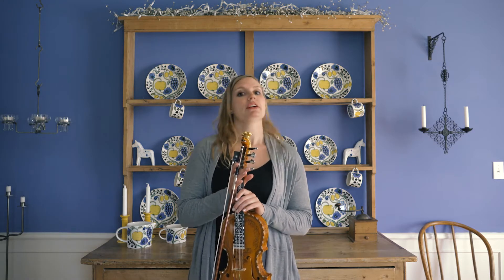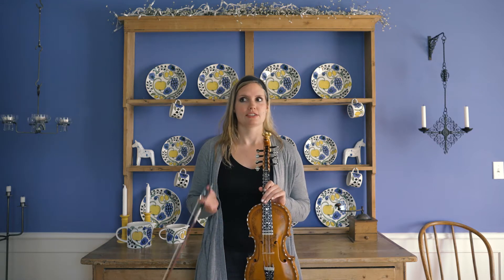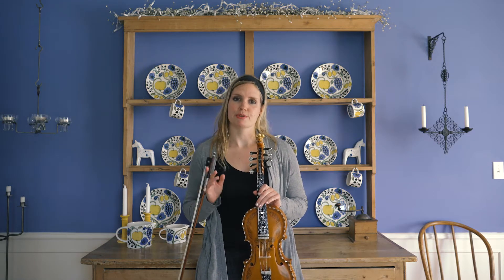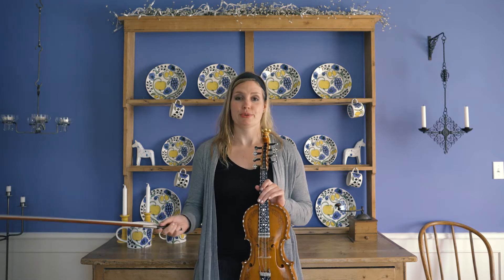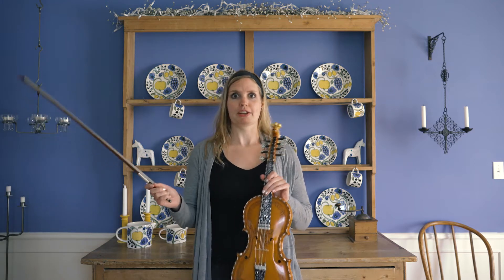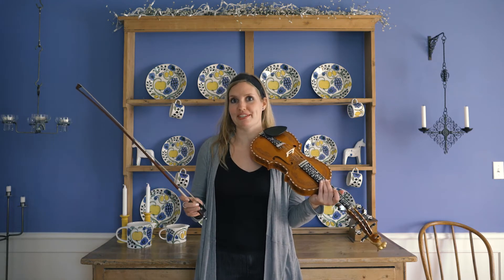Rotneim's Knut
This is a halling from Hallingdal, which was later used in Edvard Grieg's Slåtter Op. 72.